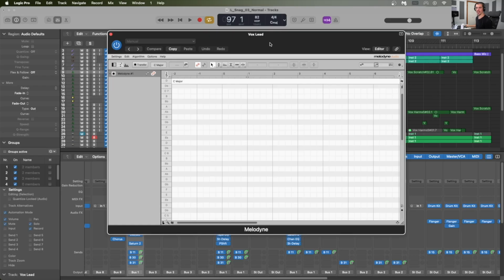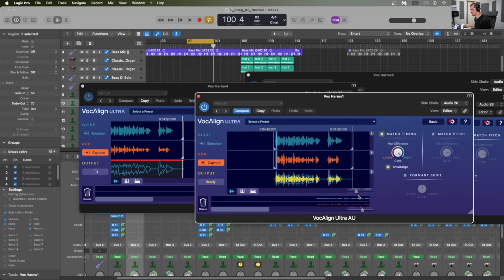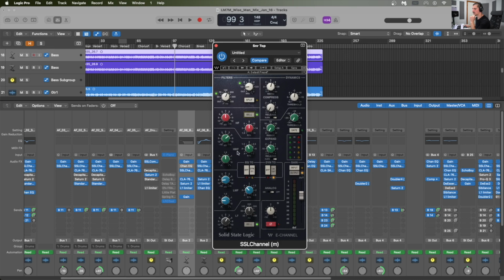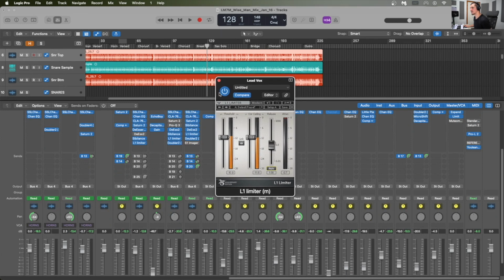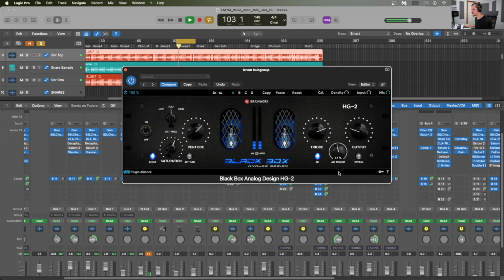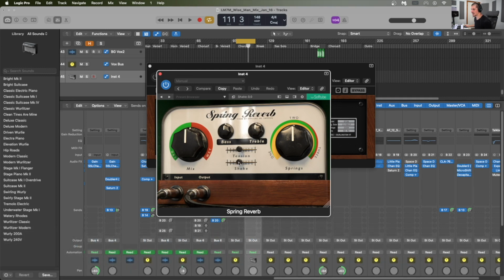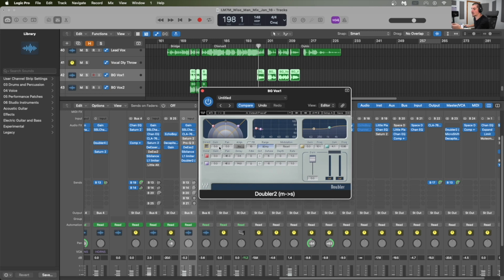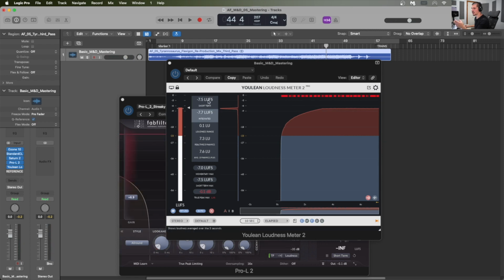I Spent Over $5,000 On Audio Plugins. These Are My Favourites!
This video is about my top 30 go-to [paid] third-party plugins that I've accumulated over the years. It's my goal to share my experience with these plugins in hopes of helping you decided on any plugins that may help you in your music production.

Timestamps:
00:00:00 Intro
00:01:49 Celemony Melodyne (Studio 5)
00:09:33 Synchro Arts VocAlign (Ultra)
00:13:17 iZotope RX 10 (Standard)
00:15:14 NeuralDSP Archetype Nolly
00:17:40 NeuralDSP Darkglass Ultra
00:19:58 Waves SSL E-Channel
00:22:18 FabFilter Pro-Q 3
00:24:08 Waves SSL G-Master Buss Compressor
00:25:48 Waves CLA-76
00:27:36 FabFilter Pro-L 2
00:30:06 Waves L1 Ultramaximizer
00:31:20 Waves DeEsser
00:33:15 FabFilter Saturn 2
00:35:55 Soundtoys Decapitator
00:37:40 SIR Audio Tools StandardCLIP
00:39:29 Plugin Alliance Black Box Analog Designs HG-2
00:41:02 Soundspot Ravage
00:43:20 Soundtoys EchoBoy
00:46:01 Arturia Delay BRIGADE
00:47:00 Arturia Delay TAPE-201
00:48:17 Soundtoys Little Plate
00:49:47 Softube Spring Reverb
00:51:39 Soundtoys Little AlterBoy
00:54:44 Arturia Efx FRAGMENTS
00:57:04 Xfer Records LFOTool
00:58:44 Waves Doubler
01:01:40 Waves Renaissance Bass
01:03:13 iZotope Ozone 10 (Advanced)
01:05:53 Mastering The Mix REFERENCE 2
01:07:59 Youlean Loundness Meter 2
01:09:46 Wrap Up & What's Next